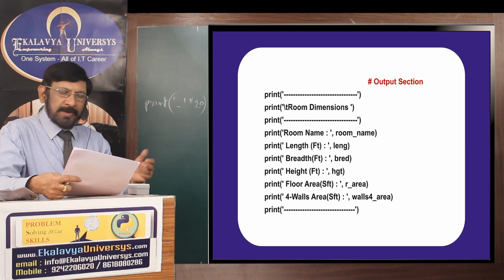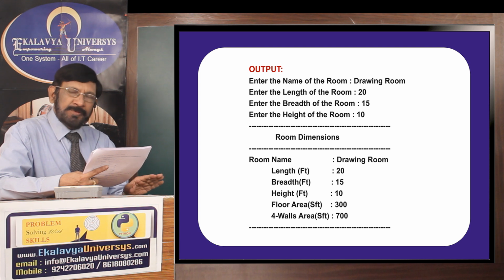PFG-9: Write a Program to evaluate Areas of a Room